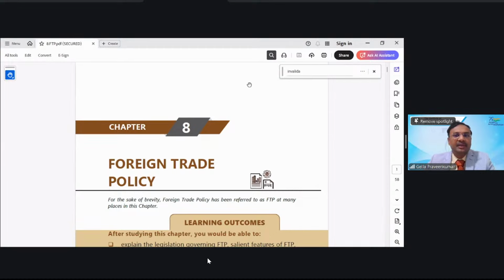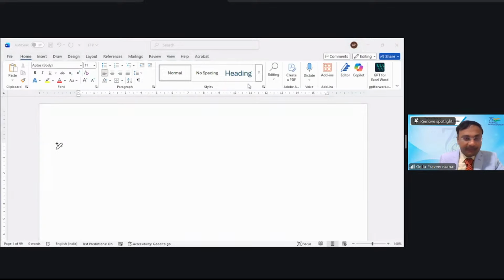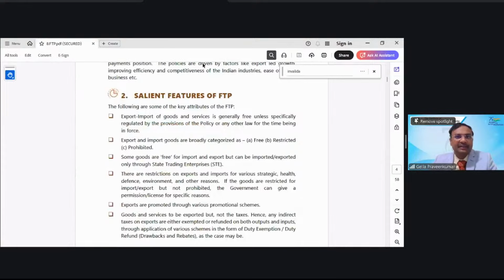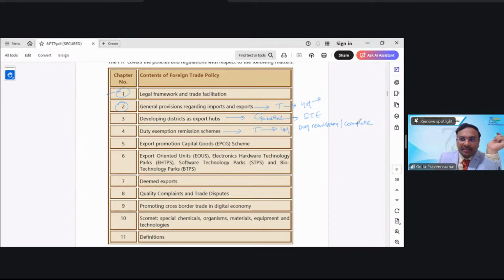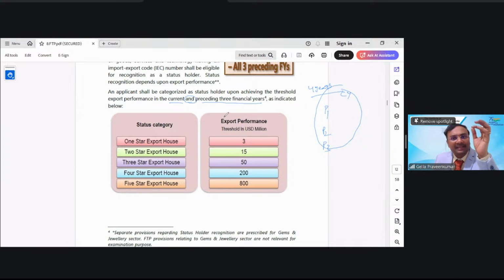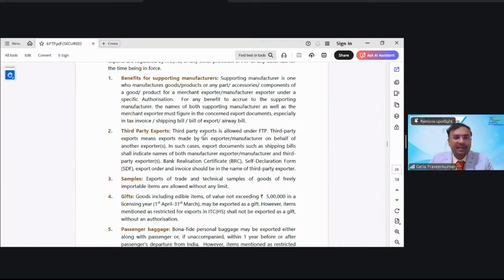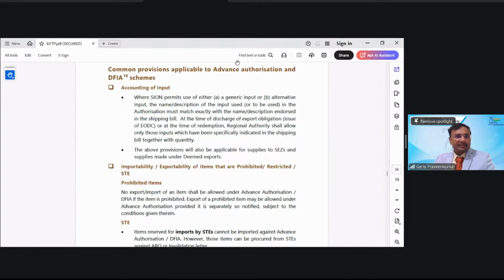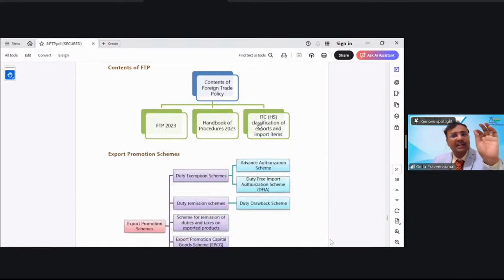Final Paper 5: ITL | Topic: Foreign Trade Policy, Unit I – Introduction...| Session 1 | 30 Nov, 2025